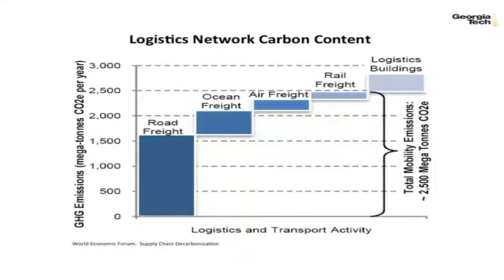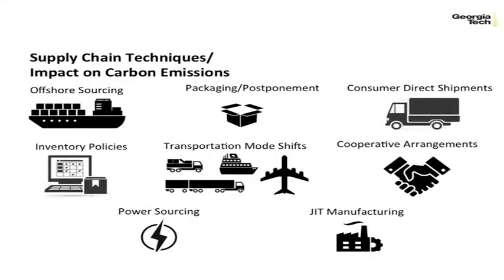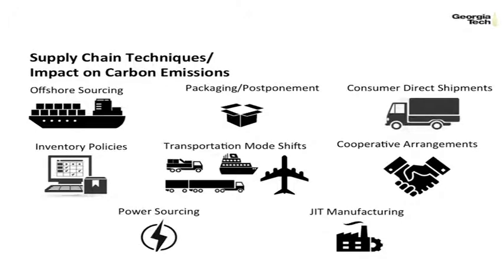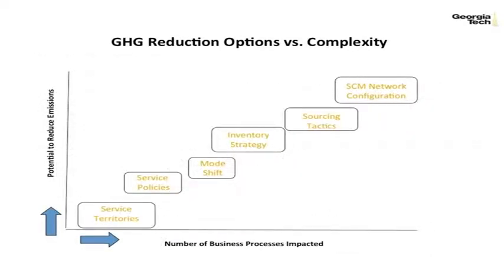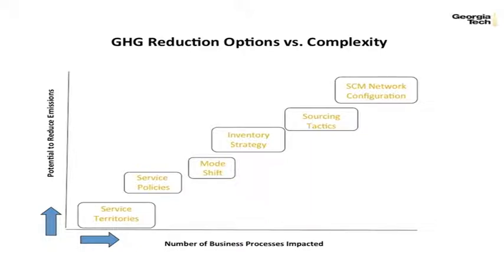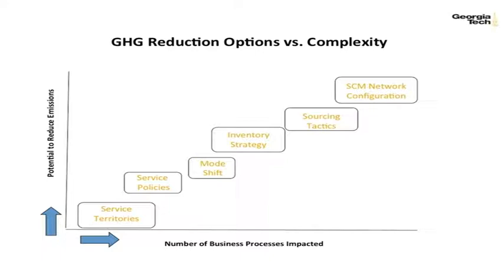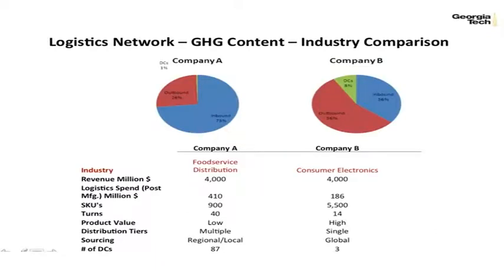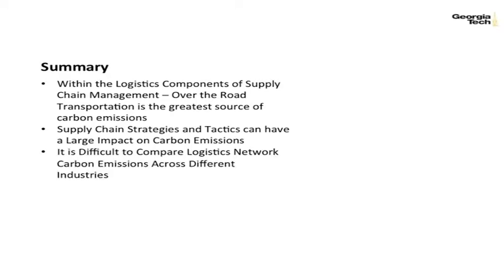Supply Chain Sustainability Georgia Institute of Technology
Supply chain
Logistics